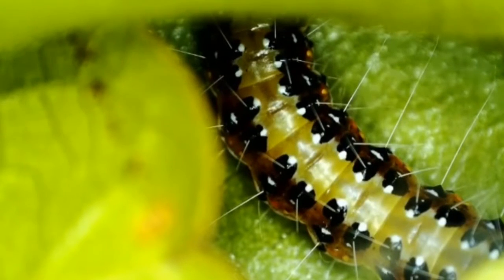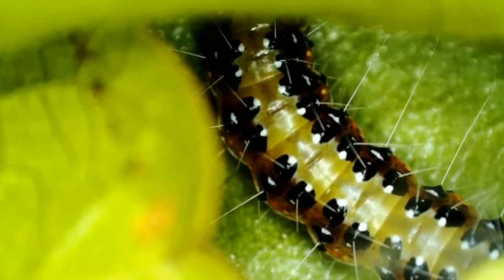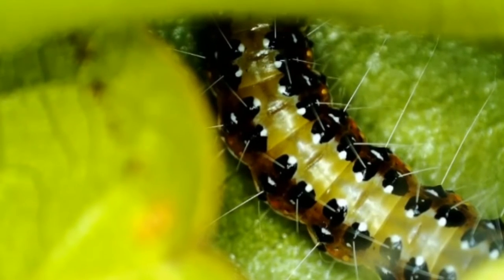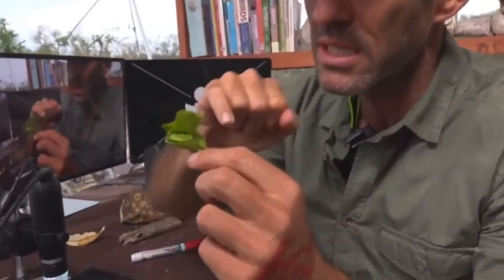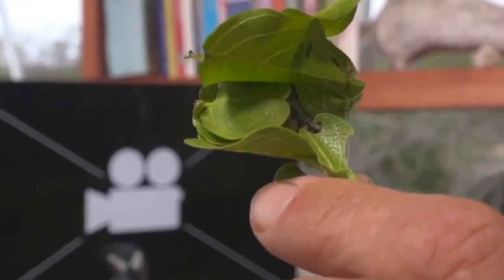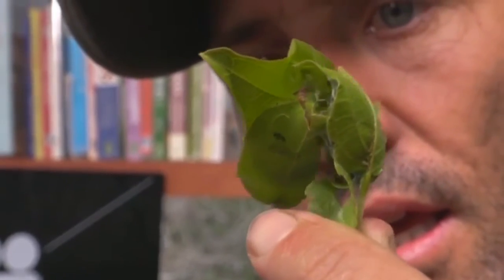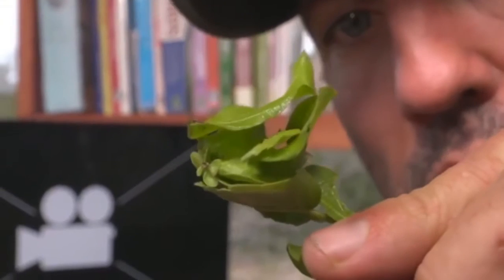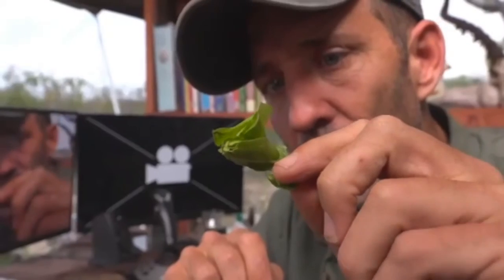Oct 19, 2016 Caterpillar With A Heartbeat